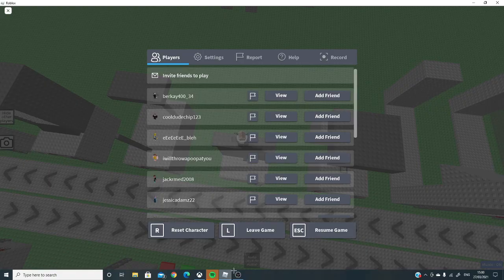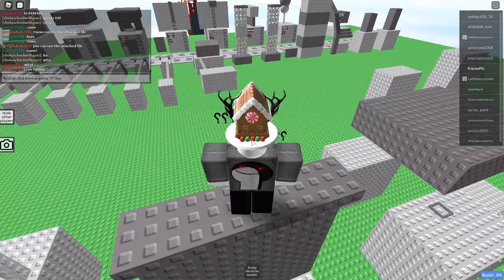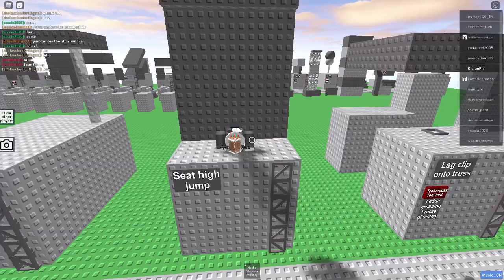seat high jump tutorial